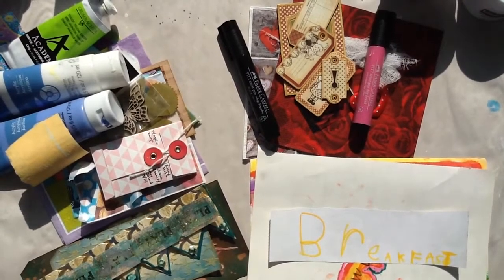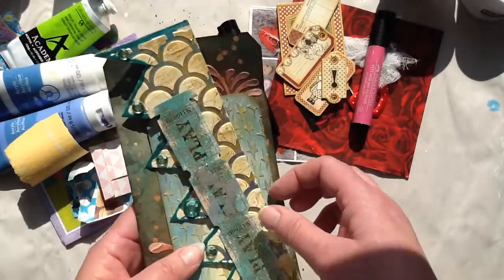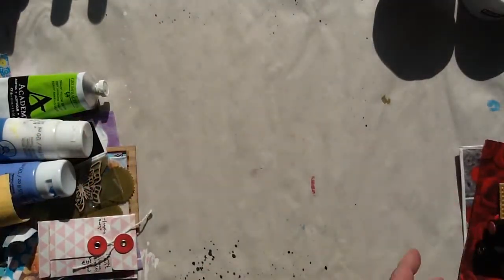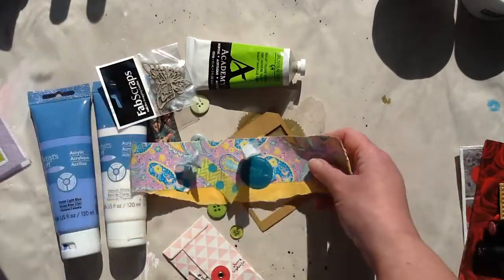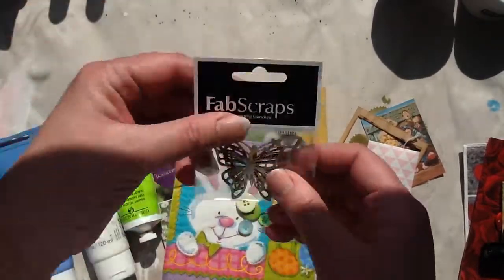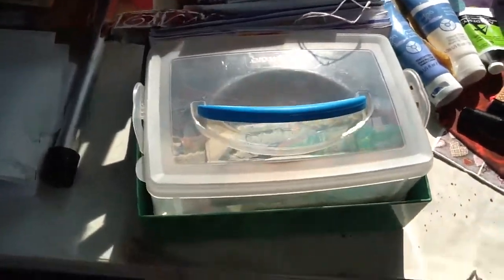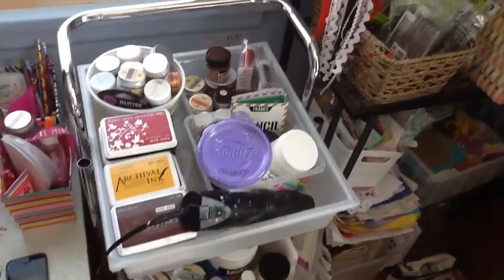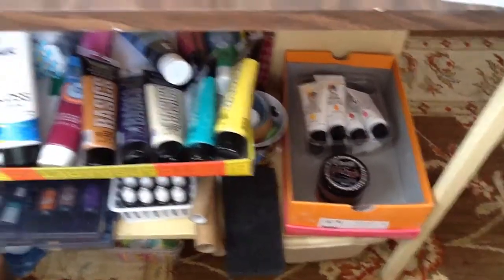Mixed Media - Prepare for an Art Journal page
I always have stuff ready to go, it makes it a lot easier to get started on a page.  This works for me, it may work for you too.  Enjoy! Sue